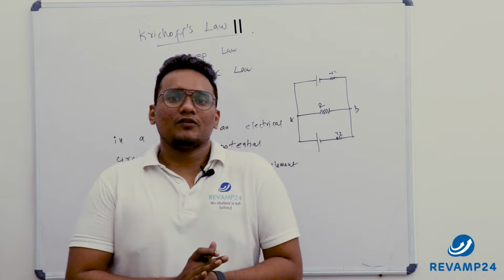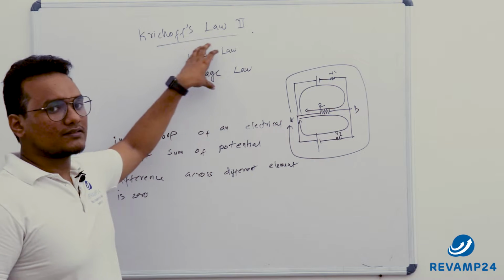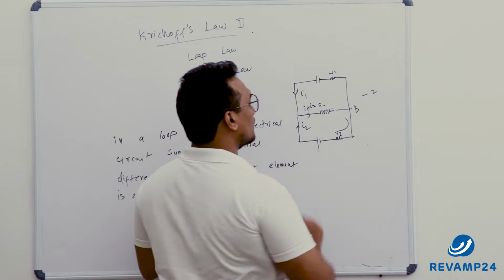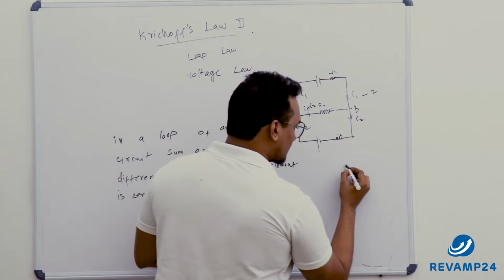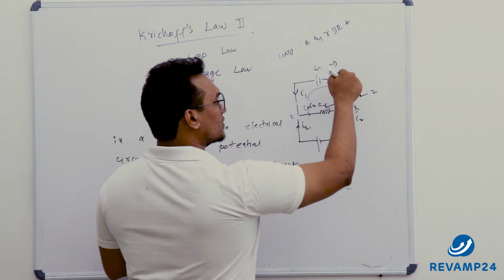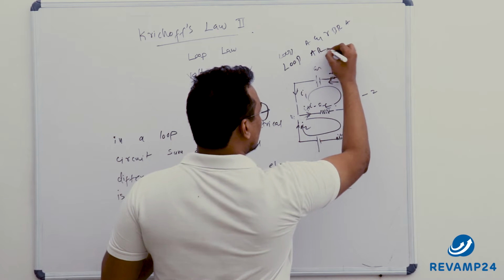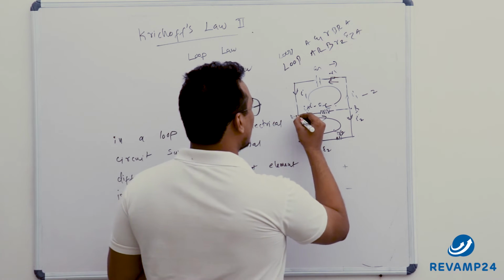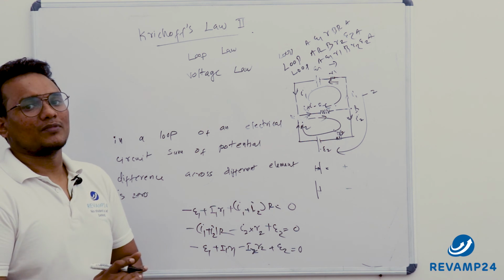Kirchhoffs law (ii) || Class 12 || Physics || NCERT|| CBSE || CUCET || VITEEE || KCET || MHTCET